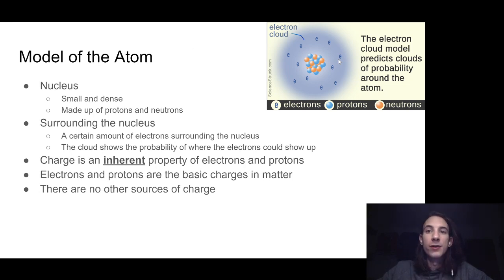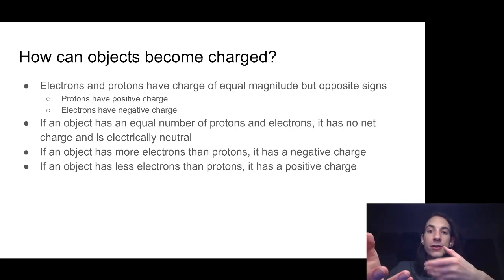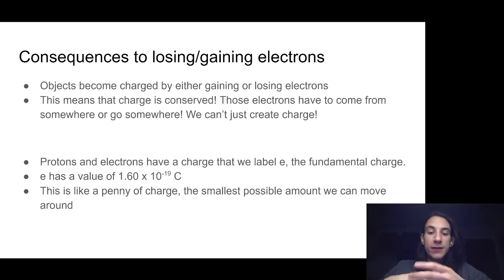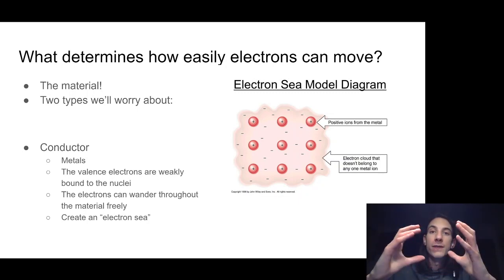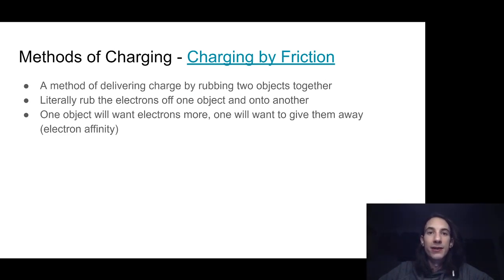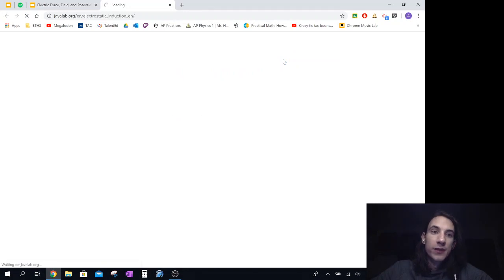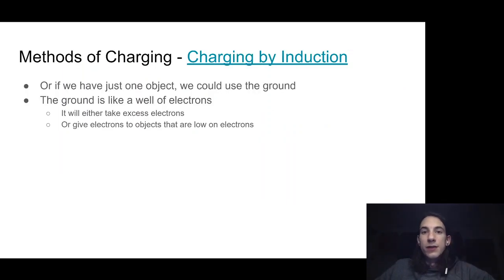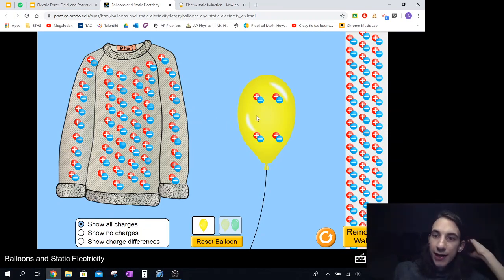Electric Charge and Force Part 1